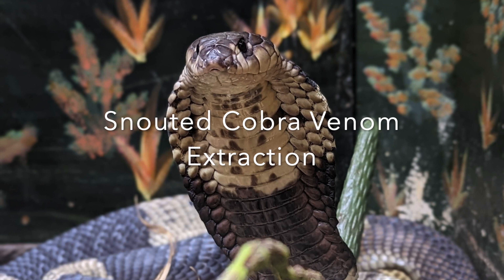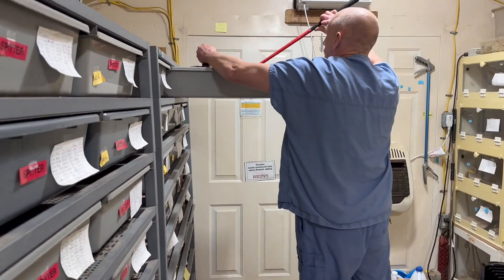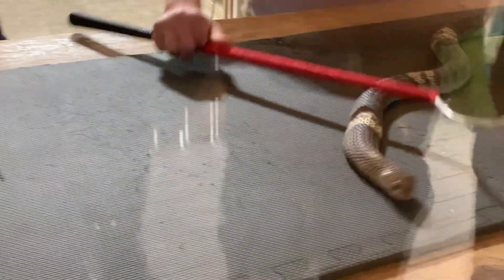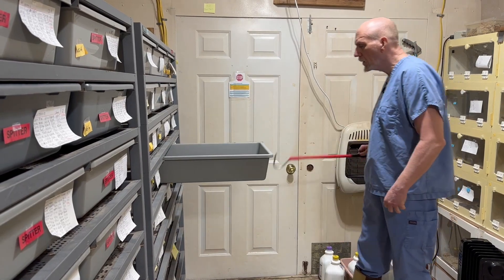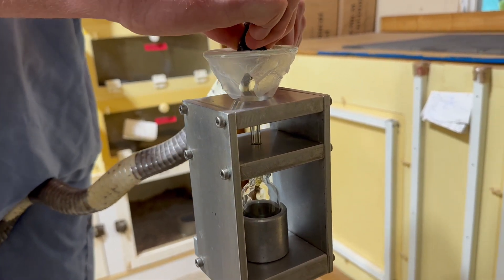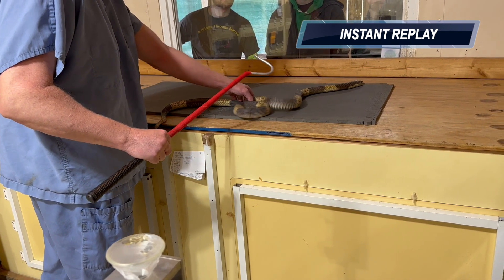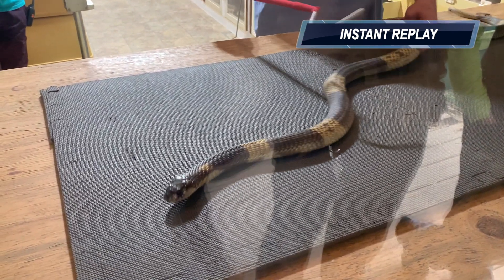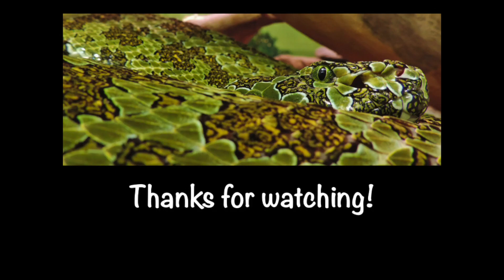Snouted Cobra Venom Extractions!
Venom extractions from snouted cobras, Naja annulifera. Bonus explanation of a challenging moment!